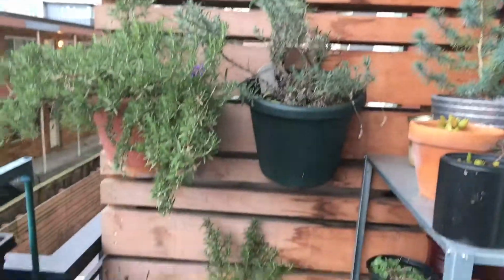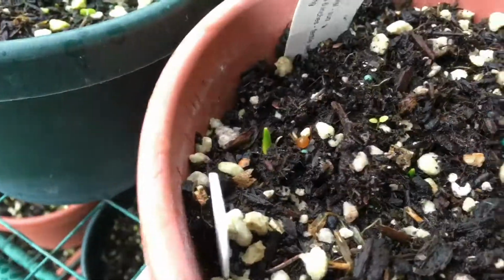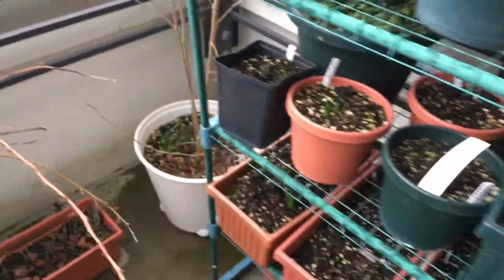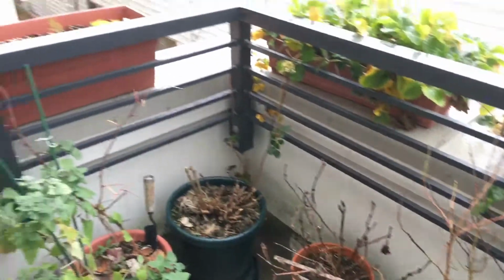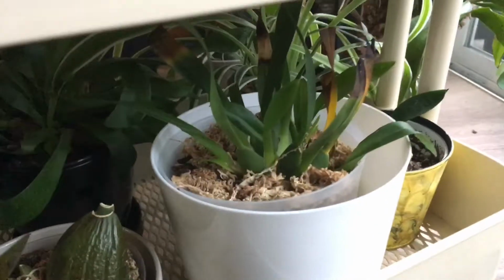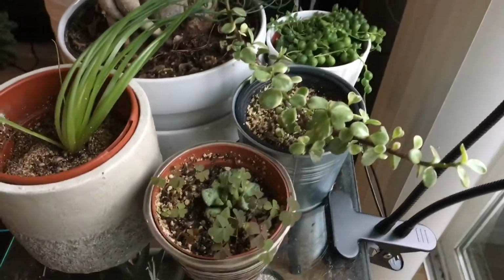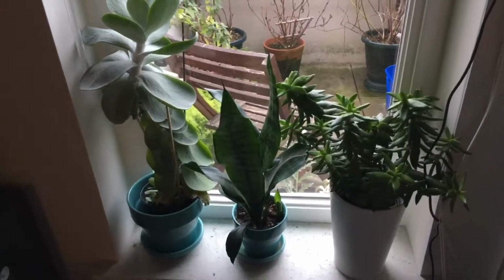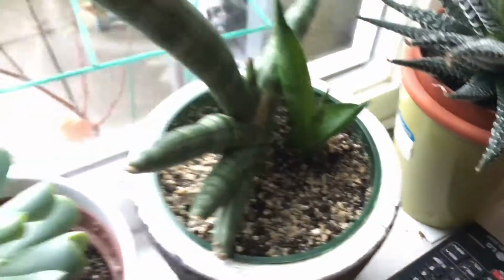Garden Update (Jan 6) - windy day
not too much change. all the strawberry runners were blown onto the porch.